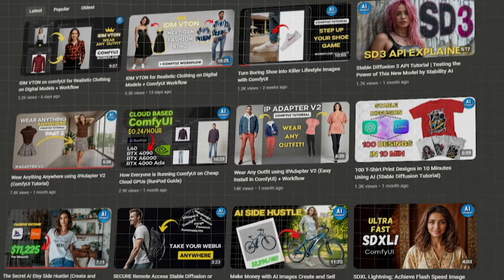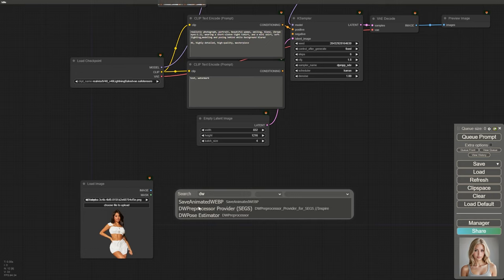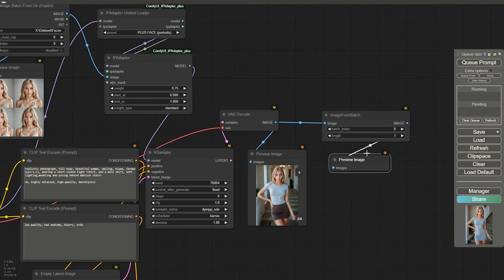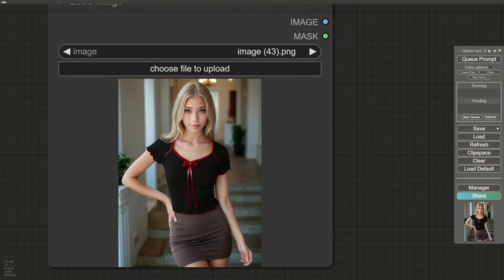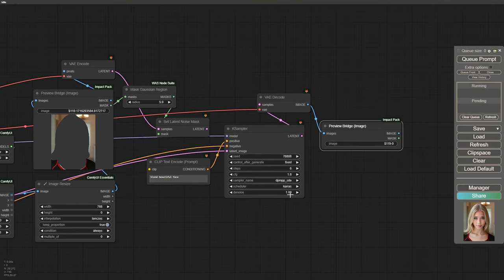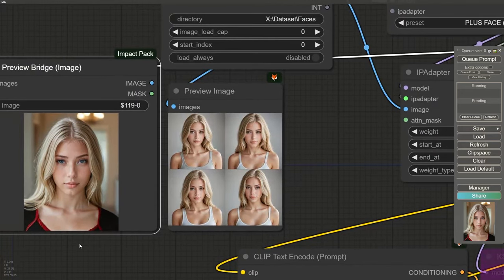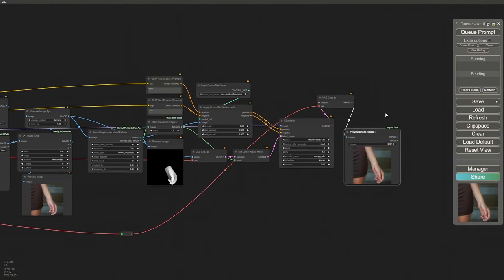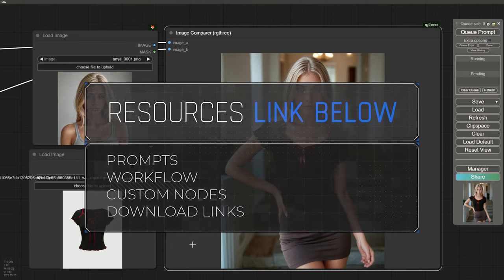The "Secret Sauce" to AI Model Consistency in 6 Easy Steps (ComfyUI)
Create Stunning & Consistent AI Models with Comfy UI - Face, Pose, Clothing, Background & More! Learn how to make realistic and fully customizable AI models in this detailed tutorial. We cover everything from generating unique faces and choosing the perfect pose to mastering clothing changes and background manipulation. Discover techniques for refining hands and faces using ControlNet and IP Adapter. This video is packed with tips and tricks to help you achieve professional results!

0:00 - INTRO
0:40 - Unique Face
1:20 - Open Pose
3:54 - Background
4:44 - Change Clothing
7:09 - Improving the Face
11:26 - Improving the Hands
16:04 - Final Result